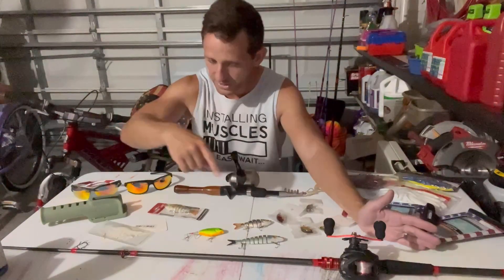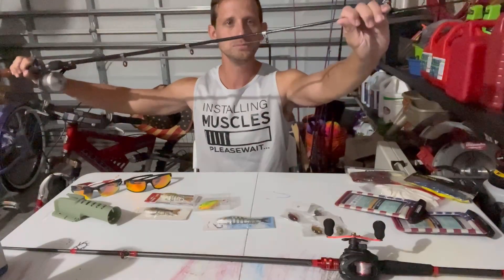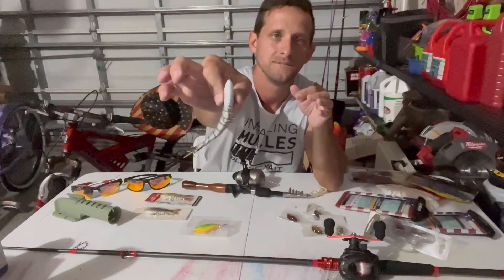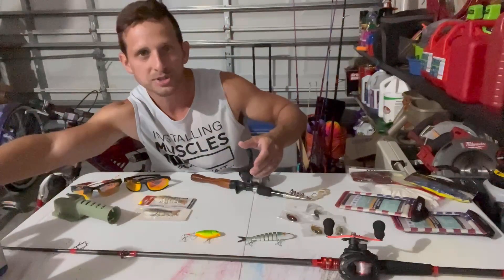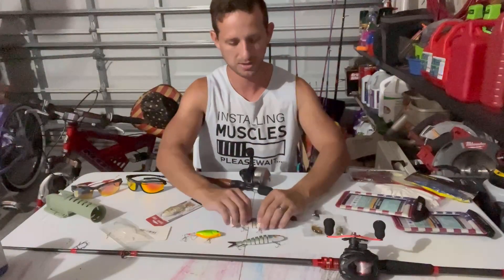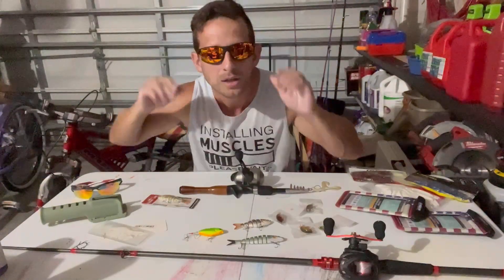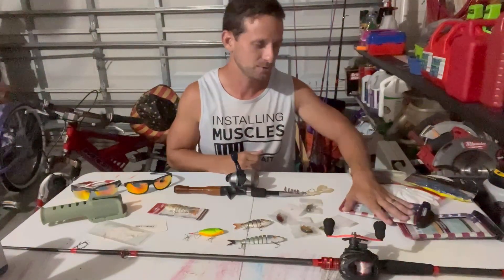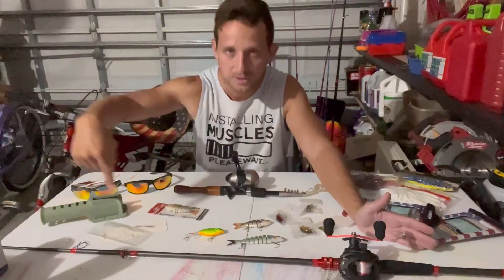I got so much stuff for almost nothing!!!